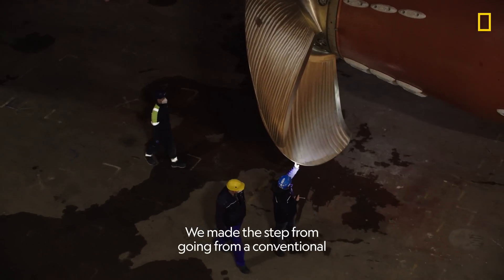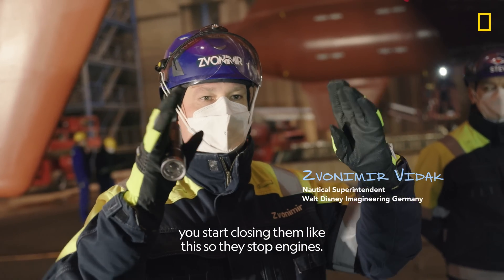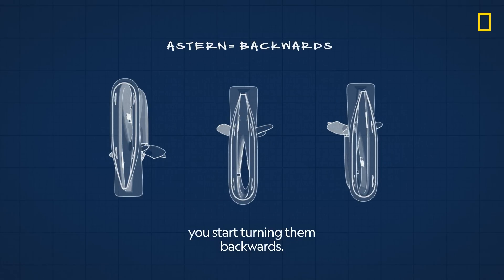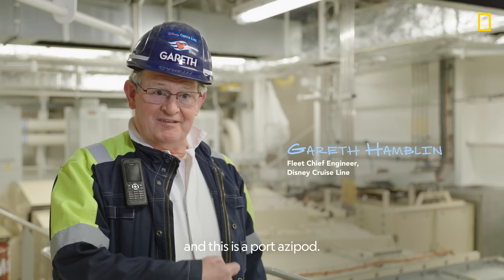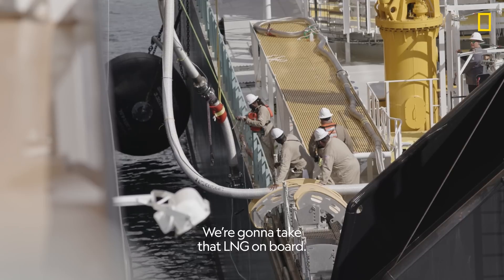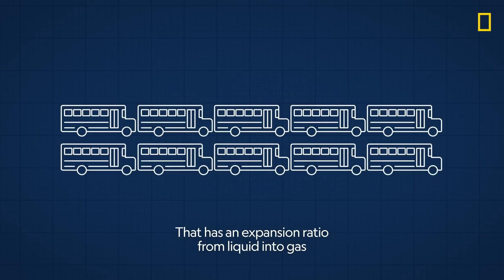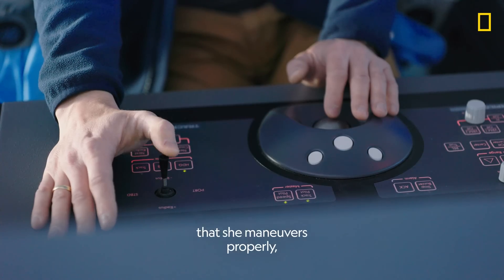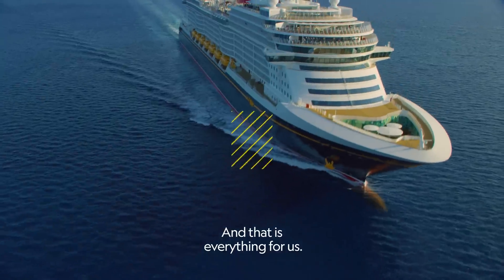Cruise Ship Propulsion | Making the Disney Wish | Mini Episode 2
Paid content for Disney Cruise Line. From its cutting-edge propulsion system to the liquid natural gas driving its massive 6-meter propellors, the Disney Wish is designed for efficiency. Join us for the second of six mini episodes for a sneak peek. Making the Wish: Disney’s Newest Cruise Ship streams February 17th on Disney+.